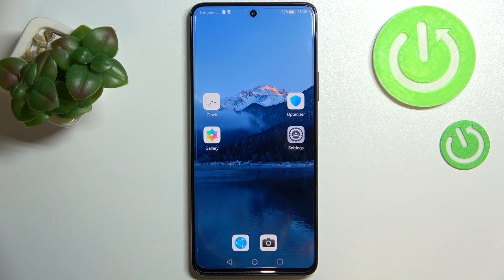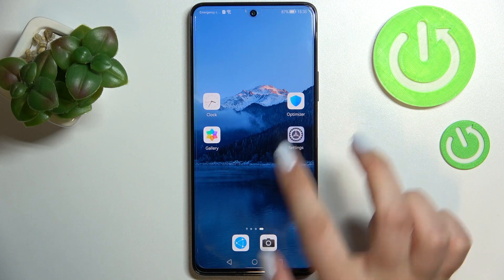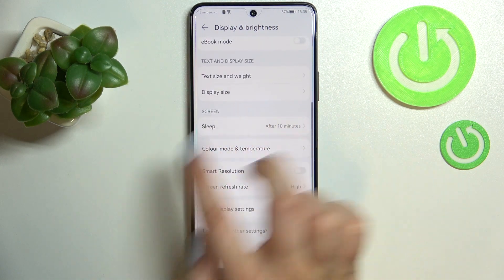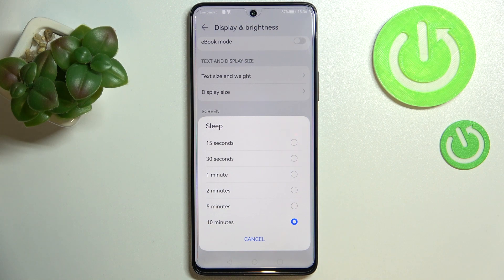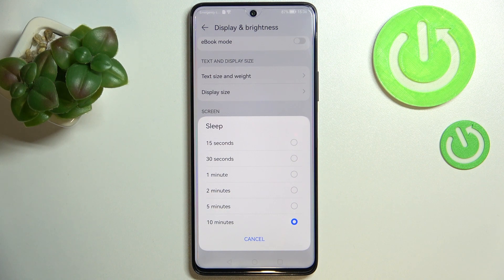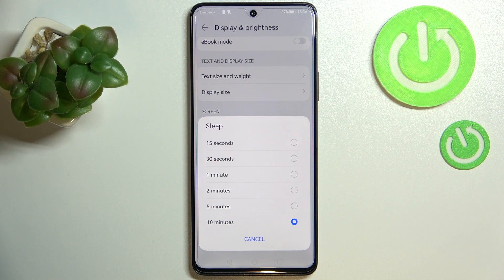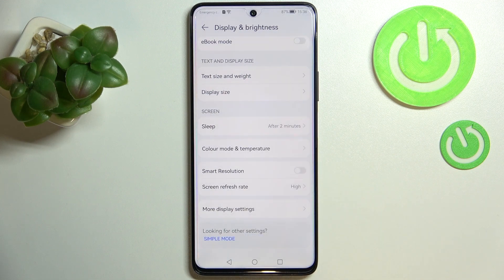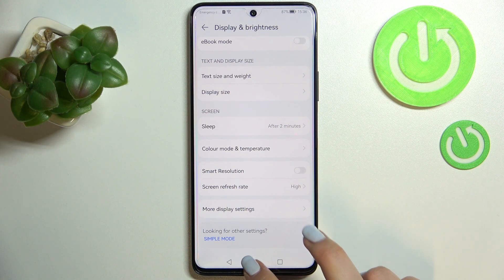How to Change Screen Timeout on HUAWEI Nova 9 SE - Adjust Screen Timeout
Find out more info about HUAWEI Nova 9 SE:
If you want to know how to change screen timeout on HUAWEI Nova 9 SE, watch this tutorial. Our expert will show you how to enter the display settings, and then how to enter the sleep mode settings - select after some time your smartphone should go into sleep mode. Visit our YouTube channel and find out more about your HUAWEI Nova 9 SE.

How to adjust screen timeout in HUAWEI Nova 9 SE? How to change screen timeout in HUAWEI Nova 9 SE? How to change sleep Time in HUAWEI Nova 9 SE? How to set up screen timeout in HUAWEI Nova 9 SE?